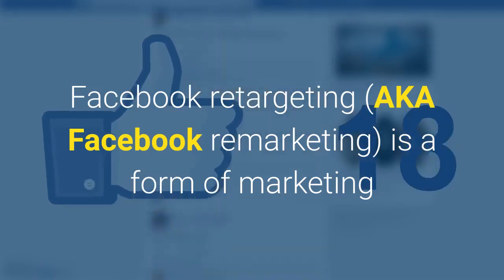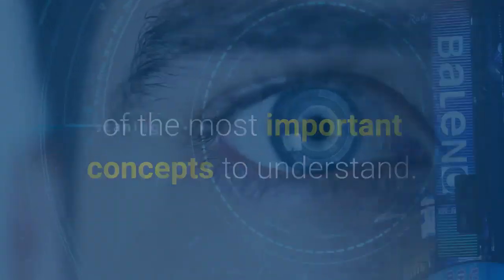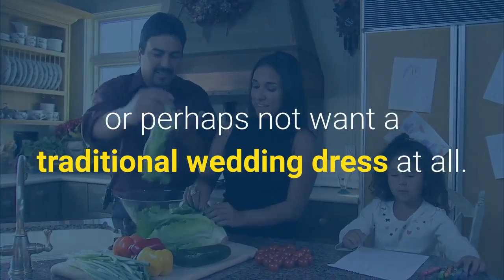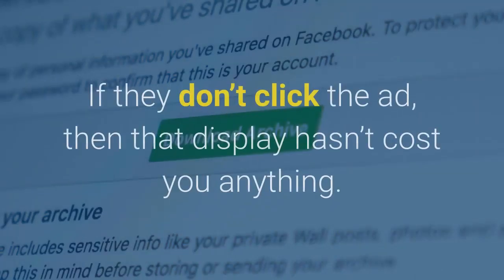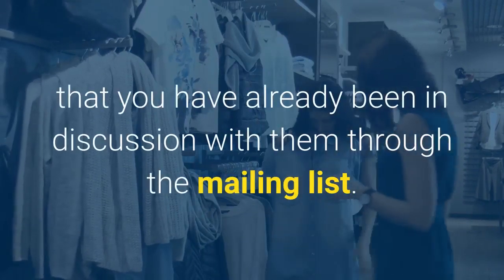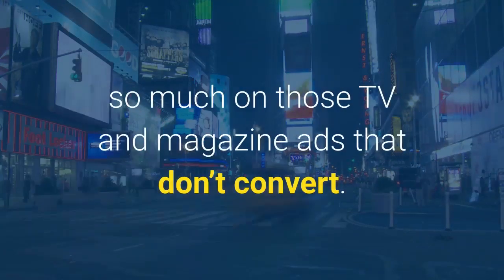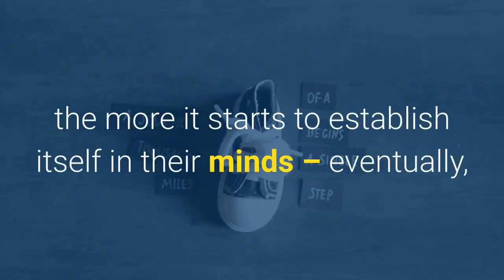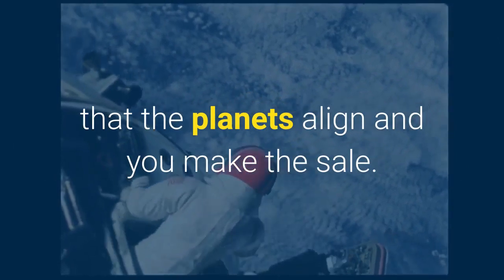5 Reasons You Should Use Facebook Retargeting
Click on this link below to learn more Facebook Retargeting Secrets!